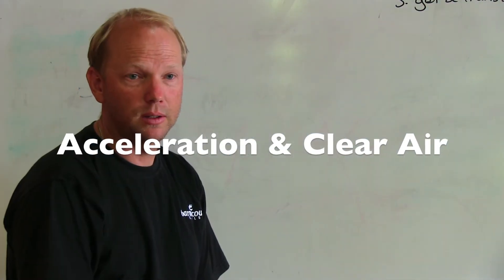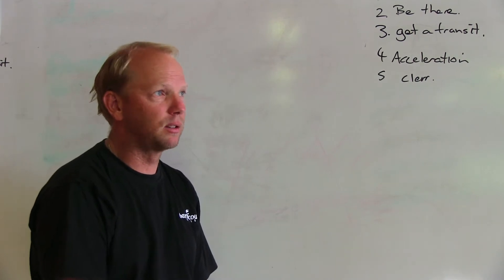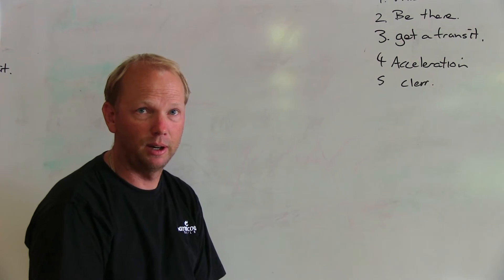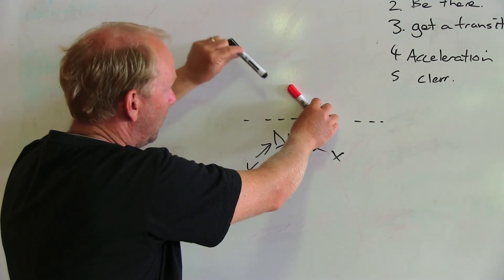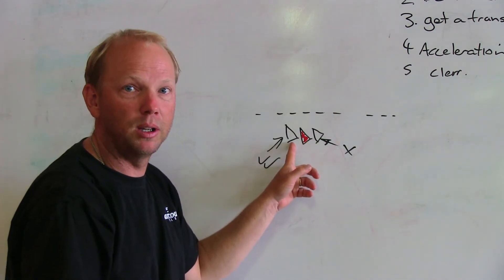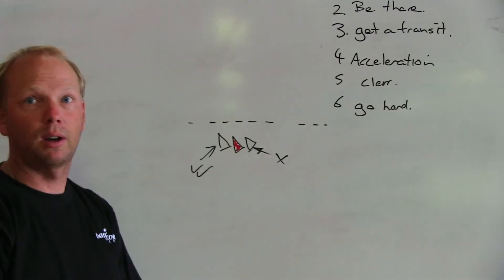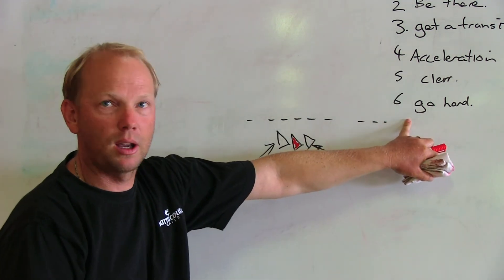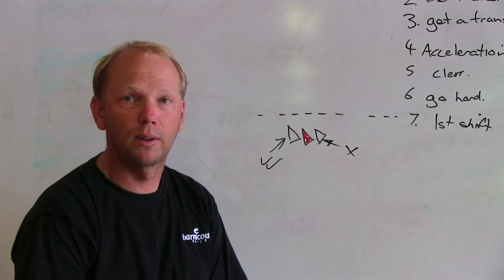NS14 Racing Tip 04 - Acceleration and Clear Air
One of a series of NS14 Training Videos featuring Peter V sharing some racing tips and practical "how-to" demonstrations to help the average NS14 sailor improve on the race track. Filmed just after the Nationals in Teralba, January 2015.